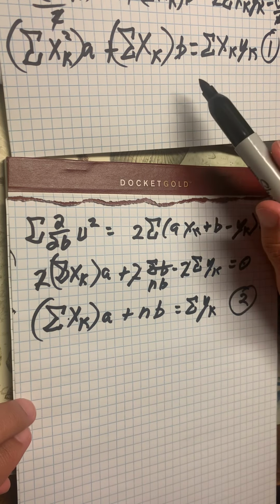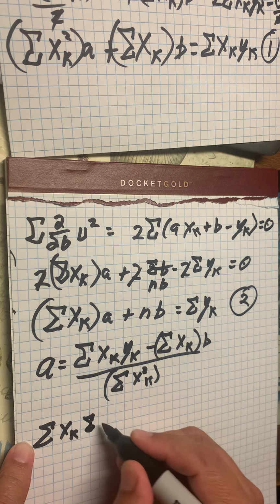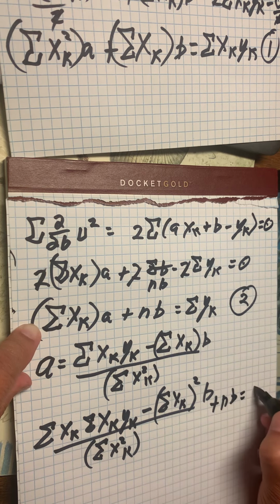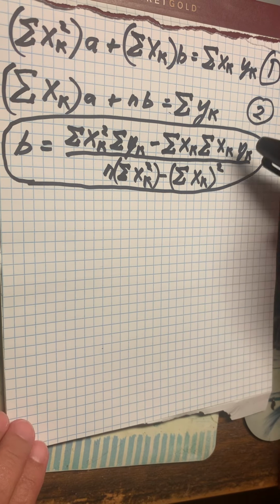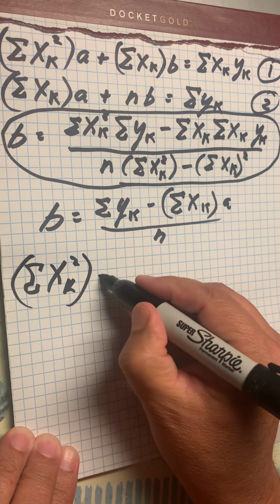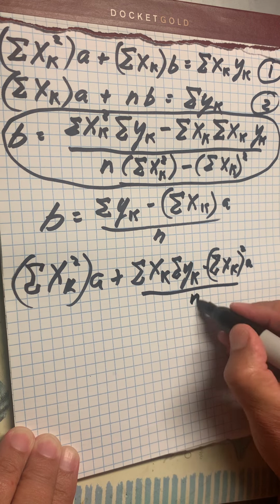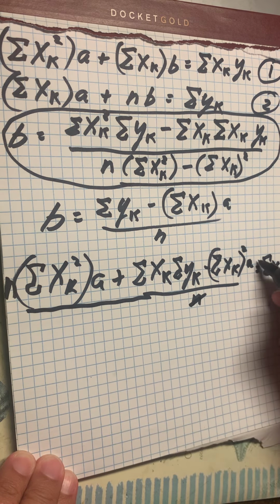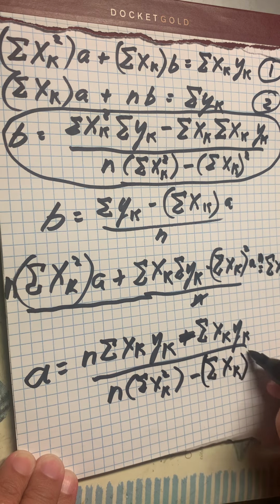Least Squares part 2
A common problem in experimental work is to obtain a mathematical relationship y=f(x) between two variables x and y by "fitting" a curve to points in the plane corresponding to various experimentally determined values of x and y.
Based on theoretical considerations, or simply on the pattern of the points, one decides on the general form of the curve y=f(x) to be fitted. Often, the "curve" to be fitted is a straight line, y=ax+b. However, because of experimental errors in the data it is often impossible to find a line that passes through all of the points, so one looks for a line the "best fits" the data. One criterion for selecting a line of "best fit" is to choose a and b to minimize the function
   f(a,b) = sum (axk+b-yk)^2
Geometrically, |axk+b-yk| is the vertical distance between the data point (xk, yk) and the line y=ax+b, so in effect, minimizing f(a,b) minimizes the sum of the squares of these vertical distances. This procedure is called the method of least squares.